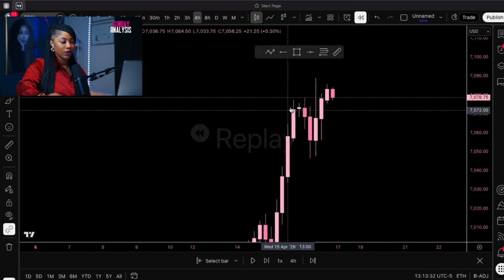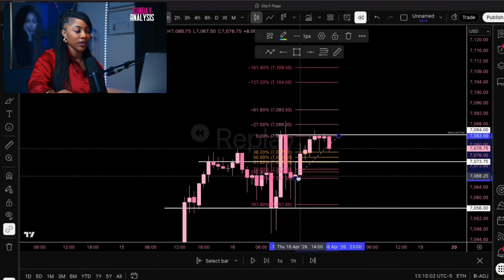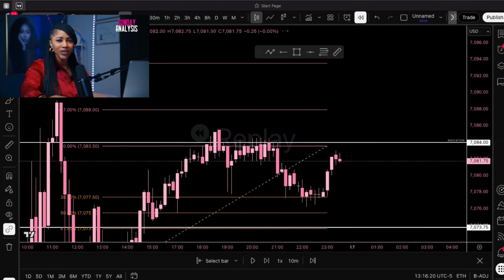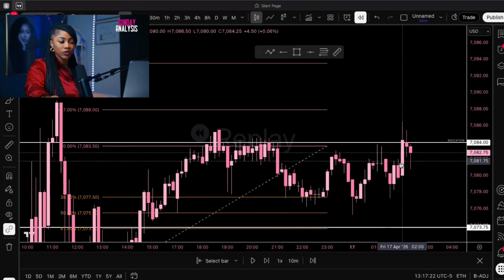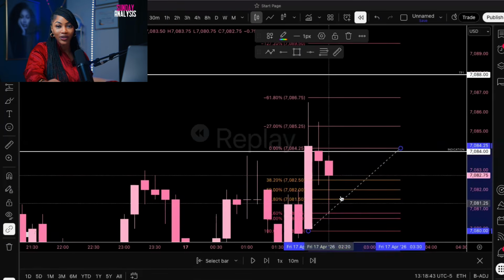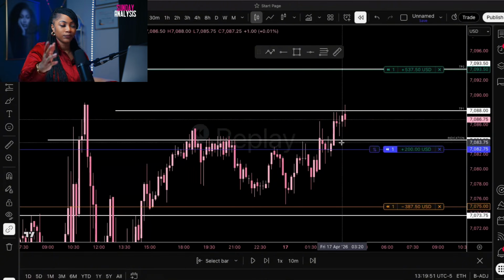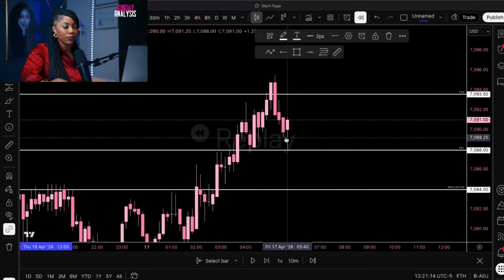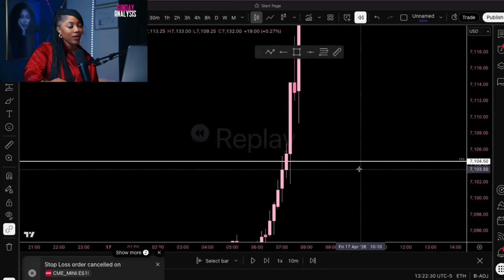EP 3: This ES Entry Was Pure Discipline (No Guessing, Just Execution)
This is exactly what I mean when I say trading is about execution, not emotion.

On Friday, ES gave a clean setup—but only if you were patient enough to wait for:
✔ HTF bias alignment
✔ Price reaching the zone
✔ MSS confirmation
✔ Entry on pullback (not chasing)

Most traders saw this move…Very few executed it correctly.

What confirmed my entry

How I avoided getting trapped

No signals. No guessing. Just structure, discipline, and timing.

If you’re tired of knowing what to do but not executing it…